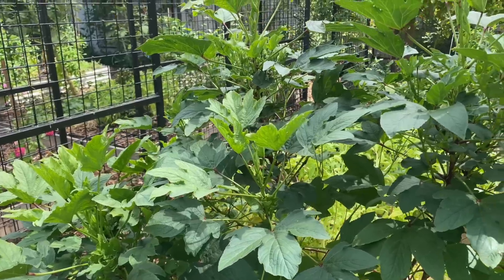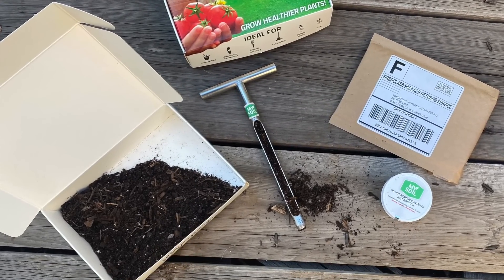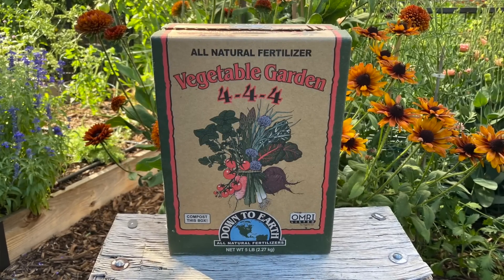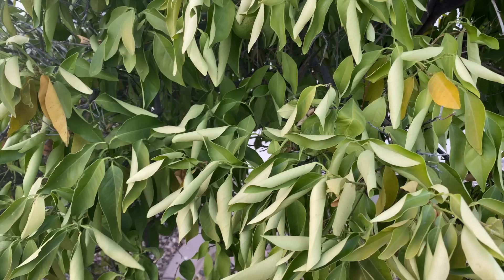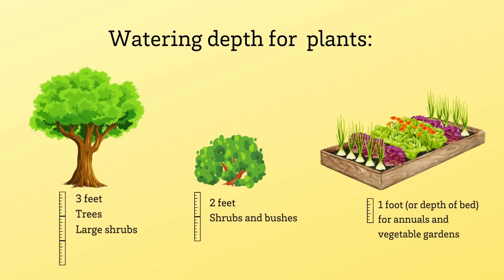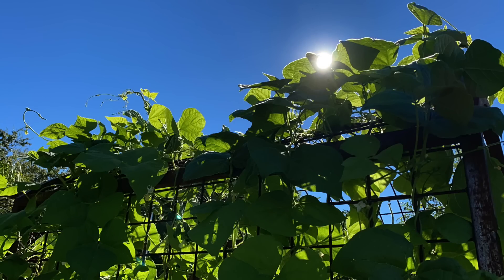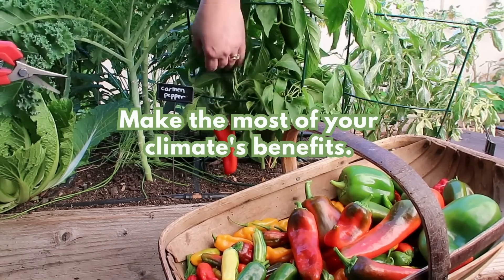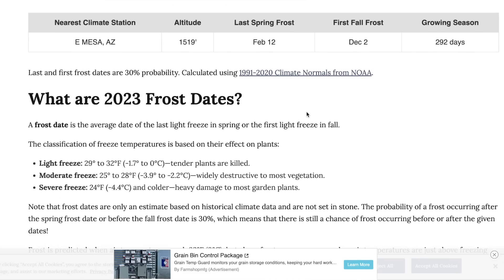Focus on These Fundamentals To Be a Successful Gardener in Any Climate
My takeaway from the recent extremes in temperatures? Focus on the Fundamentals. Master the key gardening principles to be successful even when things get tough.

Introduction:  00:00
Fundamental Principal One: 00:37
Fundamental Principal Two: 03:26
Fundamental Principal One: 05:39
Fundamental Principal One: 07:13